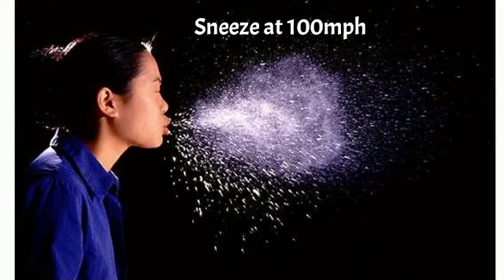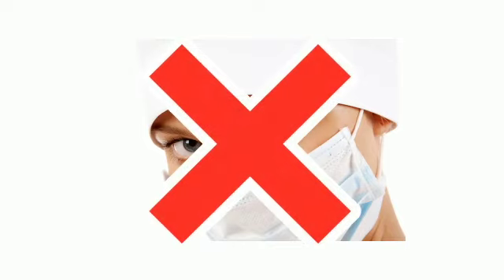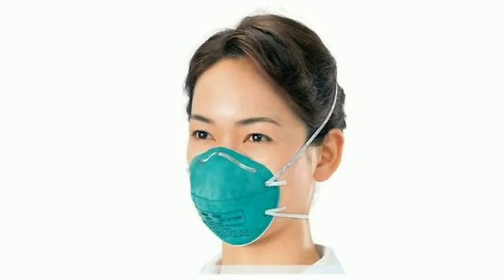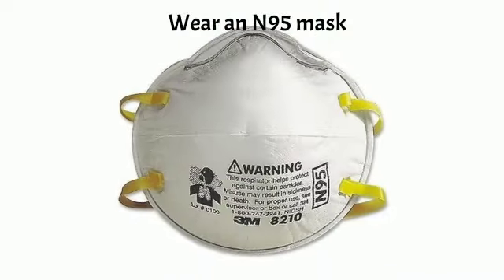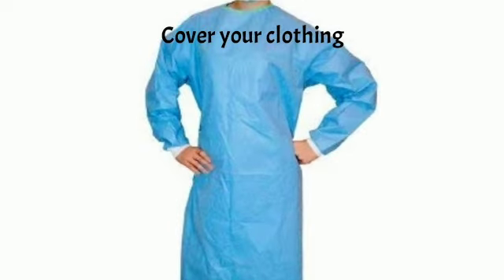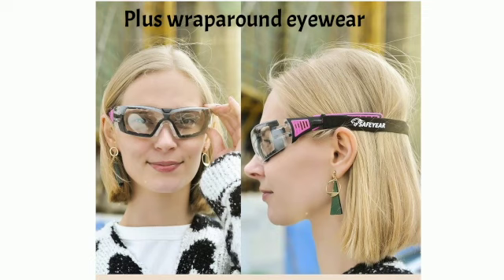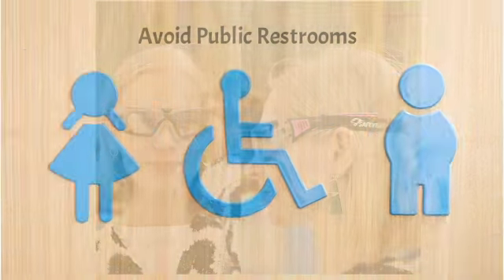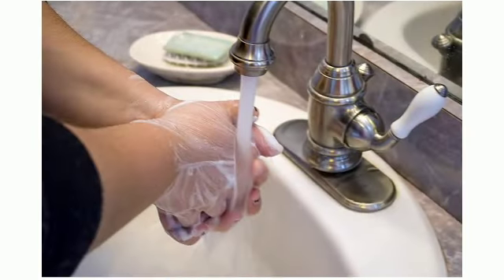Novel Coronavirus - 3 Ways to Reduce Your Risk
How to reduce your risk of Coronavirus.

Blog post. 3 Ways to reduce risk of Coronavirus.